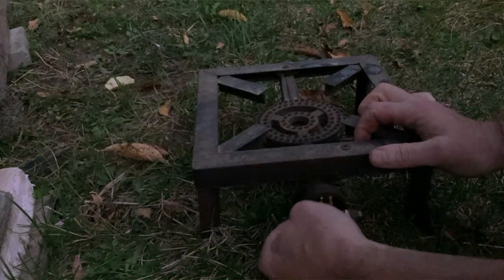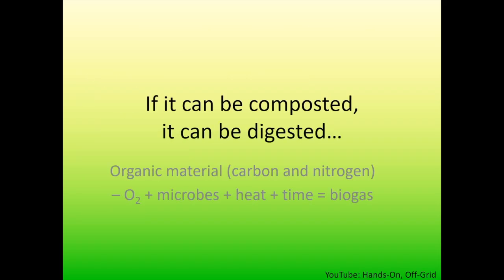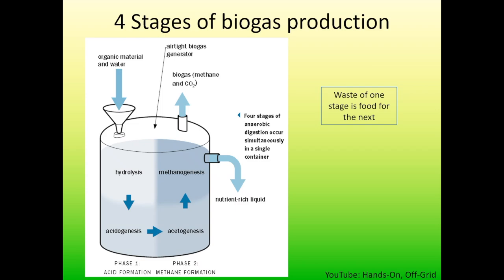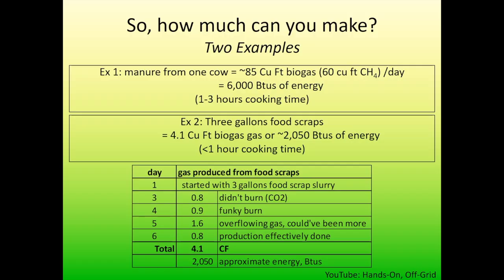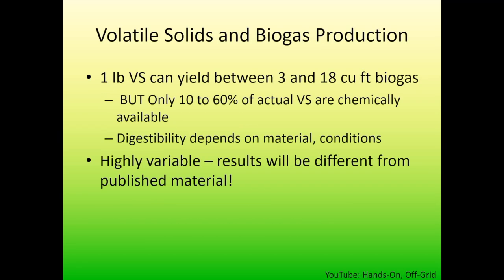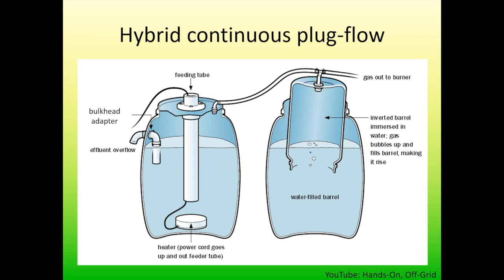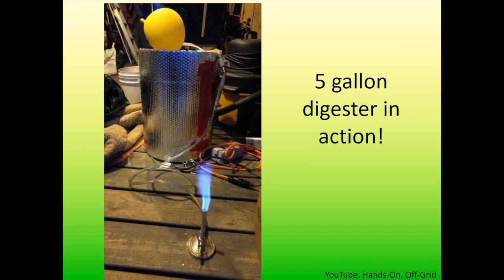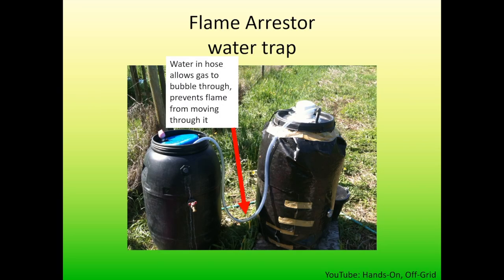DIY biogas, make Energy from Waste!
An introduction to the fundamentals of making and using biogas.